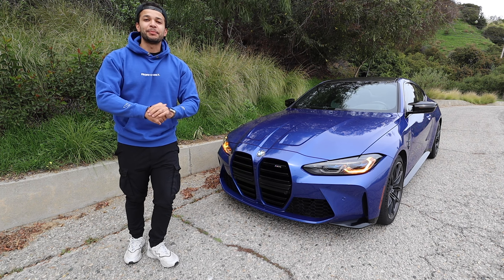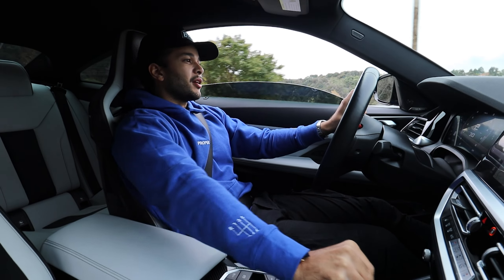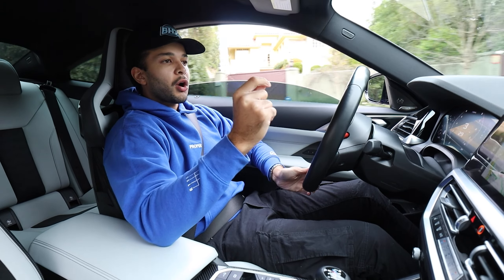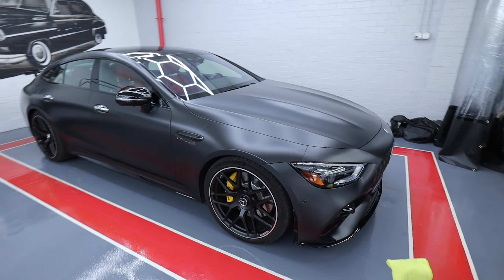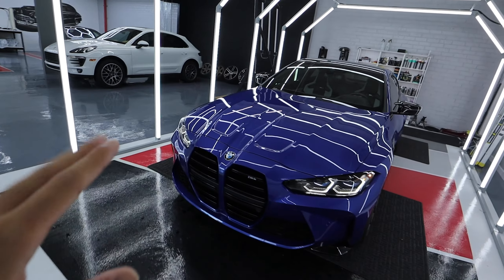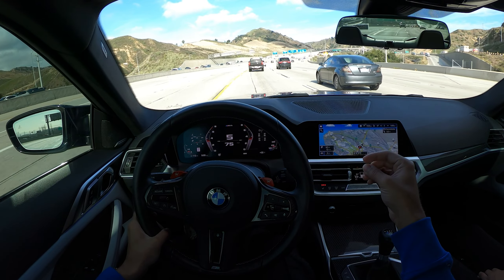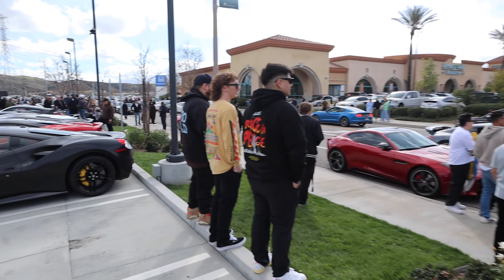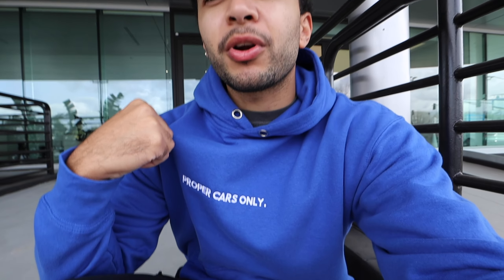Getting Coffee In A LOUD BMW M4 G82 MANUAL! $4,000 FULL TITANIUM EXHAUST [CRAZY]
Welcome back to the channel ladies and gentleman! In the previous video, we started the BMW M4 G82 build off by Installing The LOUDEST TITANIUM EXHAUST On My BMW M4 G82 MANUAL [CRAZY]. The BMW M4 G82 sounds so much better with this simple yet expensive modification install. It's still a very loud setup and aggressive but far from obnoxious. In today’s video we follow up the exhaust install by getting coffee in the now LOUD BMW M4 G82 with the $4,000 Full Titanium Ezhaust System which is CARZY! On the way to get coffee, we stop by Leti Auto to get the car properly detailed i side and out, then we head to a famous Porsche dealer to get coffee. Enjoy!
- Beemer Fam